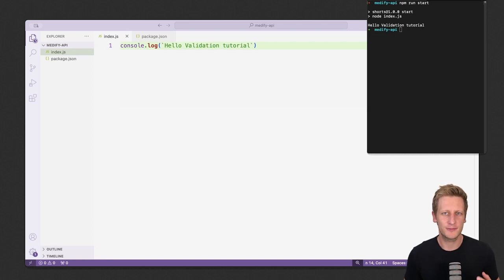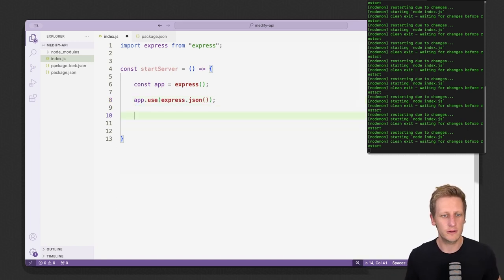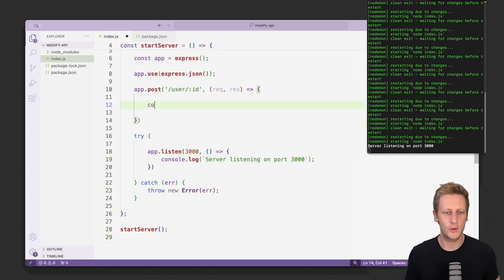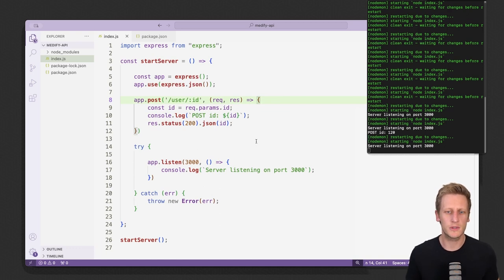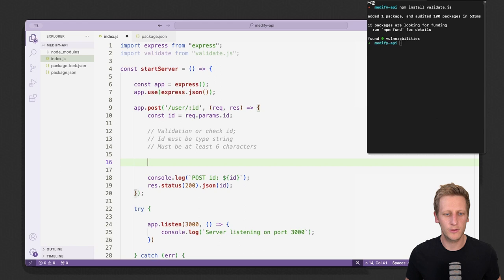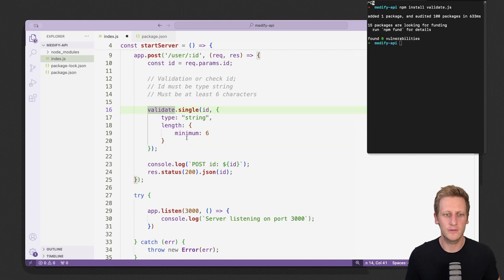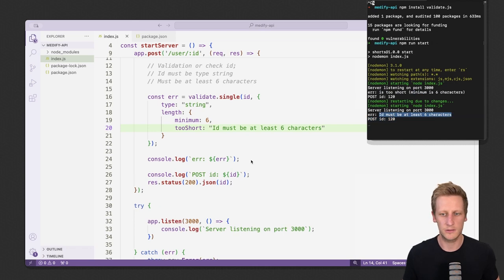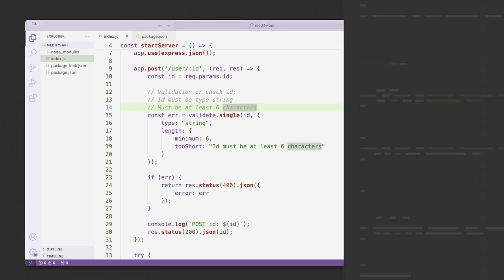Node Express REST API - Request Validation Tutorial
Learn how to safeguard your Node.js and Express REST API's by validating incoming HTTP requests. In this tutorial I will show you how to use a powerful NPM package to filter out unwanted data.

Welcome to @devshackcodingacademy  your channel for learning valuable tech skills that help you grow your career, build the applications you envision and become indispensable in a digital age.

0:00 - Intro
0:16 - Installing our dependencies
0:28 - Adjusting NPM scripts to use nodemon
0:42 - Implementing the express server code
1:45 - Creating a POST request handler
2:35 - Testing our POST request handler with cURL
3:16 - Request handler validation explanation
3:53 - Installing validate.js
4:25 - Implementing validate.single method
6:02 - Inspecting the validate.single output
6:29 - Adding a custom error message
6:54 - Using conditional logic to return a 400 bad request error
7:43 - Lesson conclusion